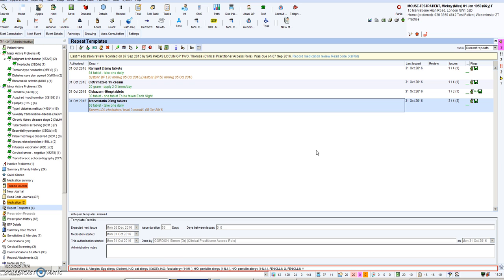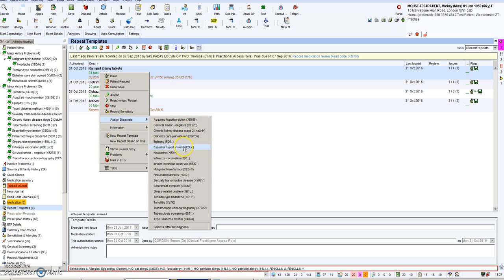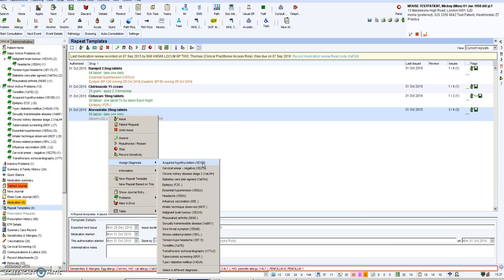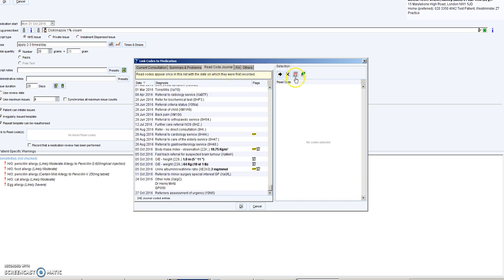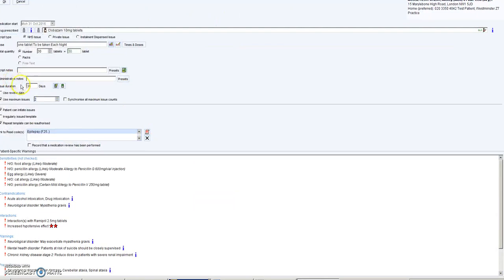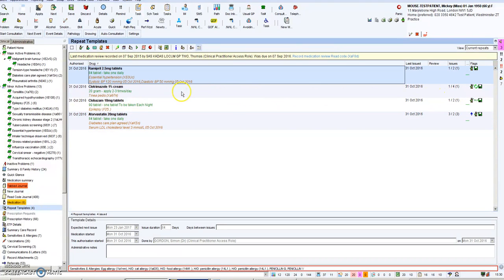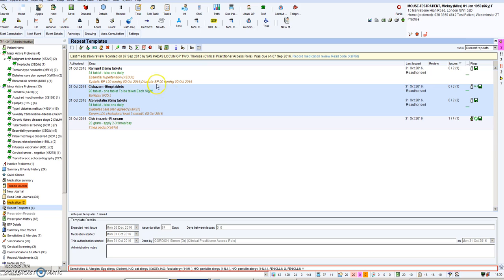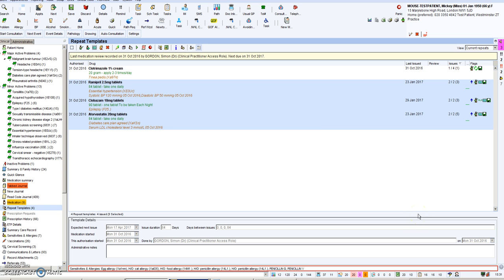Using repeat dispensing